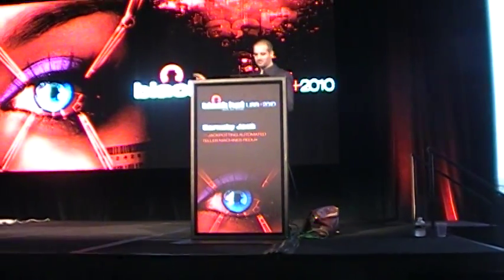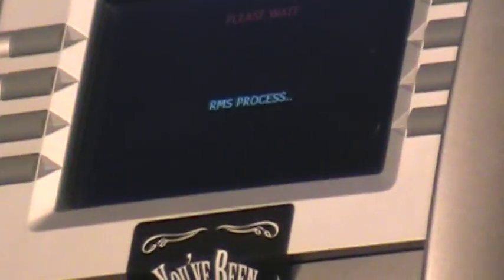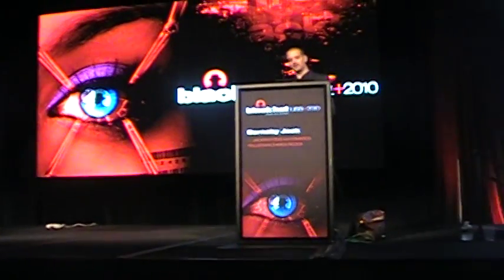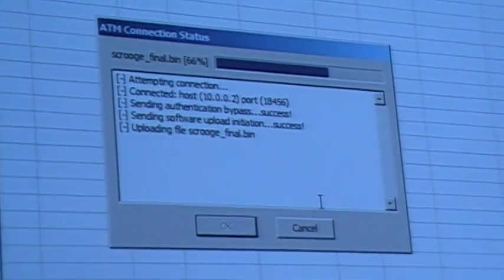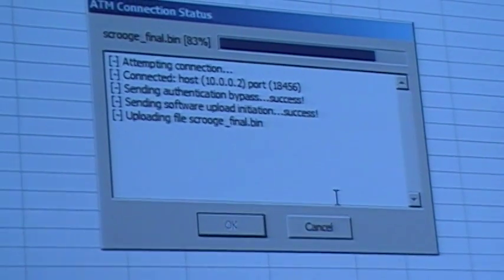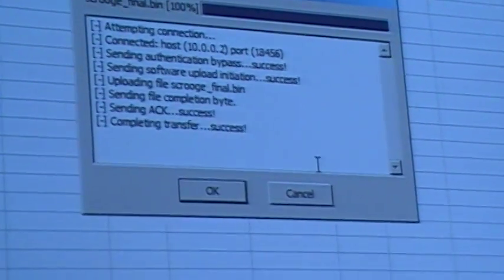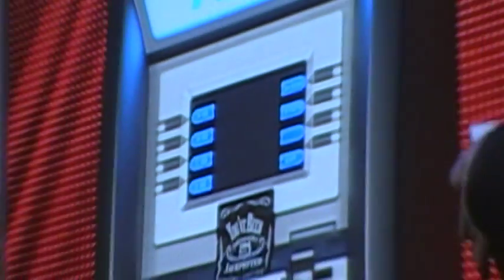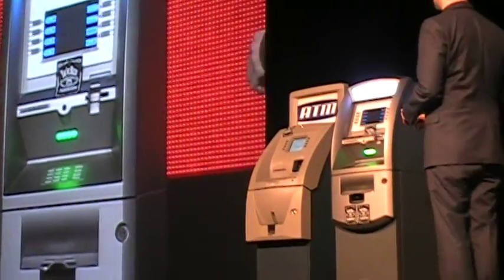SecurityWeek.Com - Barnaby Jack Hacks ATM At Black Hat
Video Provided by SecurityWeek.Com - Internet and Enterprise Security News, Insights & Analysis.